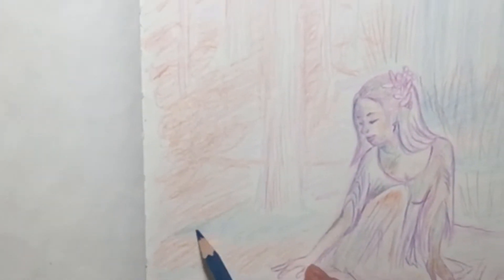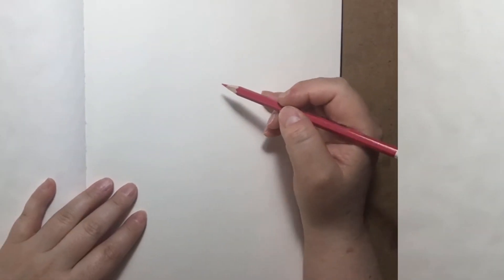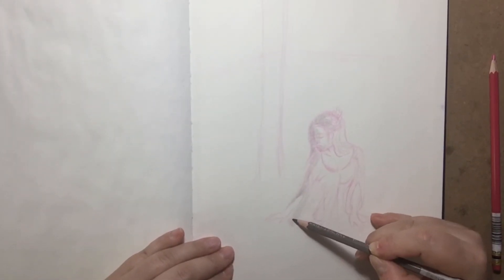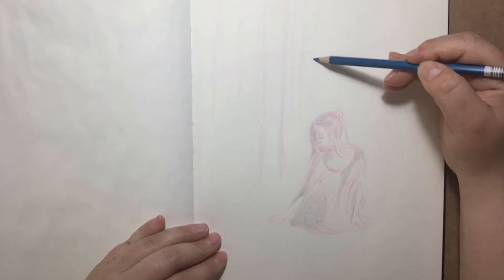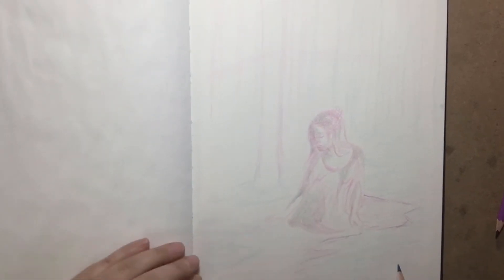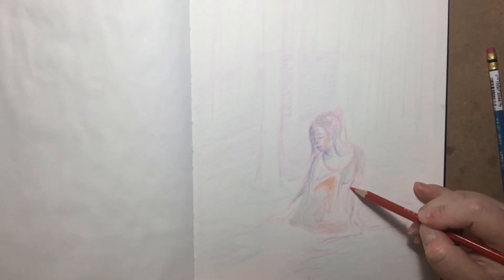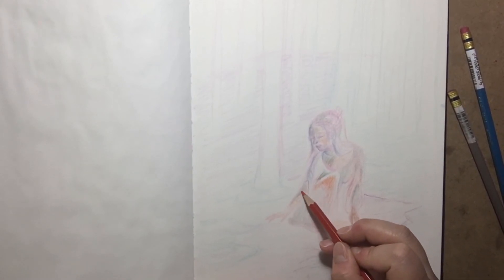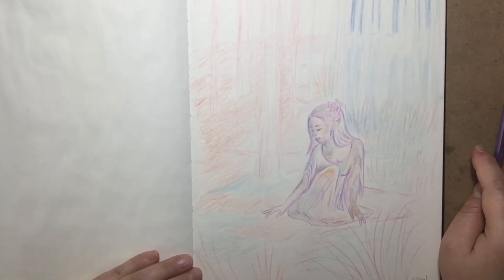Sketch With Me Demeter YTAC Mythological Character LAST Sketchbook PAGE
I wanted to take part in the YTAC and I'm not an official member.  I'm just participating.  The finished watercolor work is linked below.

Thank you for stopping by my channel.  I have many fun and exciting projects to try.

Supplies Used:  Daler Rowney 150g sketchbook, mungyo watercolor 48 half pan set, micron 03, pebeo drawing gum, expresso and process red prismacolor premier colored pencils, sketch done with col-erase prismacolor pencils